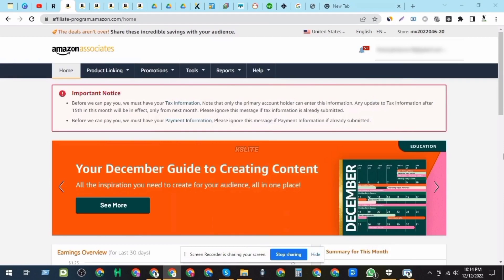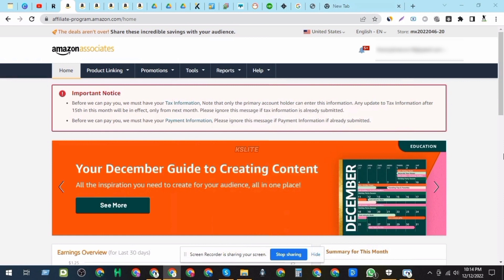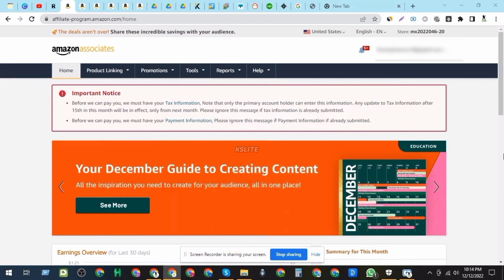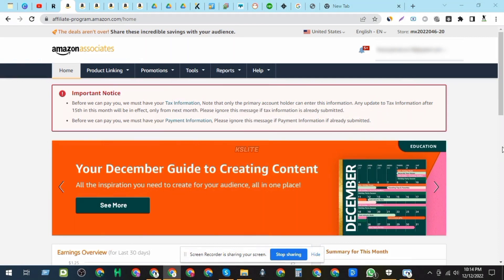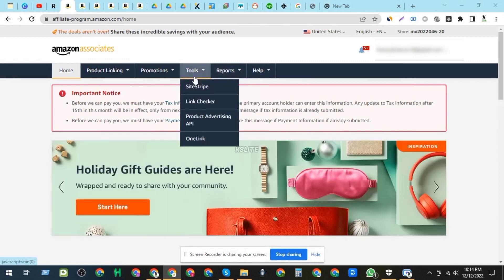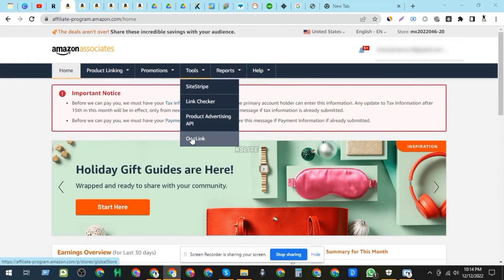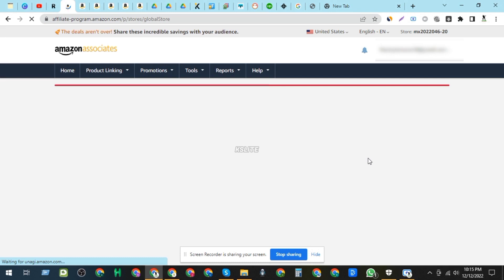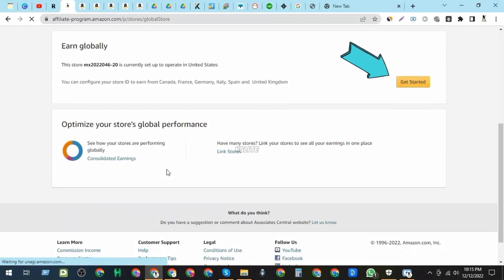How To Enable Amazon One Link 2024 Worldwide - Amazon Affiliate Onelink Setup - Onelink Affiliate.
The video titled "How to enable Amazon One Link for your - Amazon Affiliate OneLink Setup" is a tutorial that provides step-by-step instructions on how to set up Amazon OneLink, a tool that enables Amazon Associates to earn commission from international sales. The tutorial covers the entire process, from signing up for Amazon Associates to configuring OneLink settings and adding code to your website. The video is presented in a clear and concise manner, making it easy to follow along even if you have no prior experience with Amazon OneLink or affiliate marketing. Additionally, the tutorial provides troubleshooting tips for common issues that may arise during the setup process. Overall, this video is an excellent resource for anyone looking to increase their earning potential through Amazon Associates and expand their reach to an international audience.

✅IF YOU BUY ANYTHING FROM AMAZON, PLEASE BUY ANYTHING FROM MY WORLDWIDE AFFILIATE